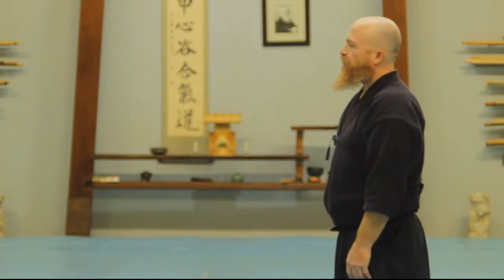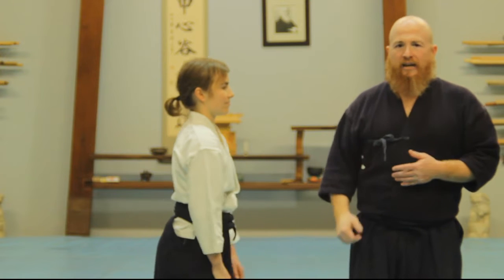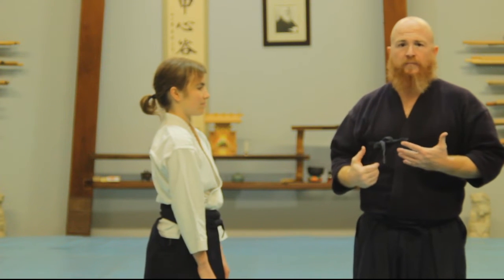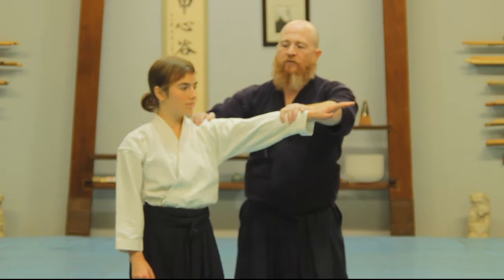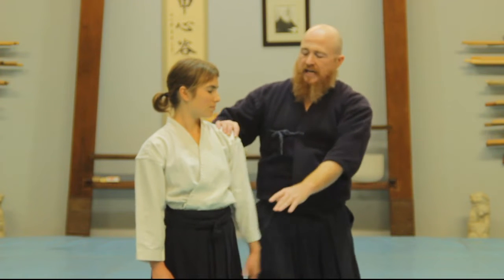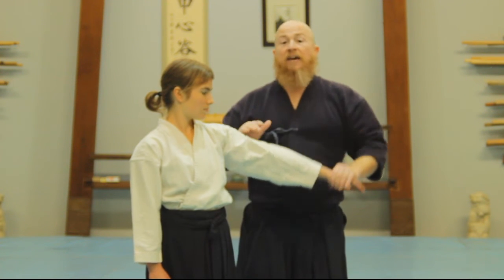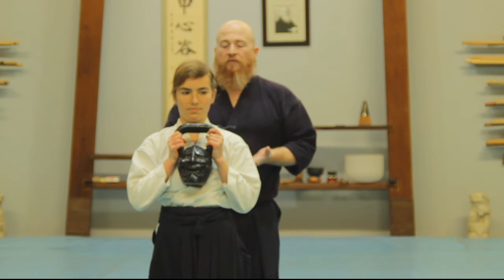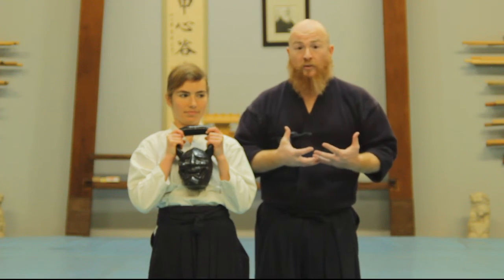Haragi -Leverage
In this video we give a brief example of leverage and how changing the leverage point will allow you to have more or less force.